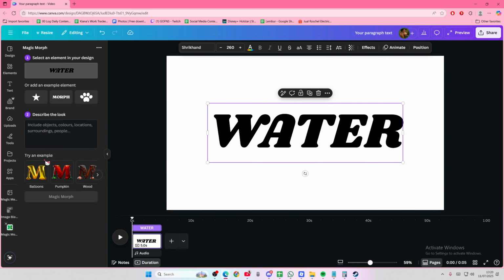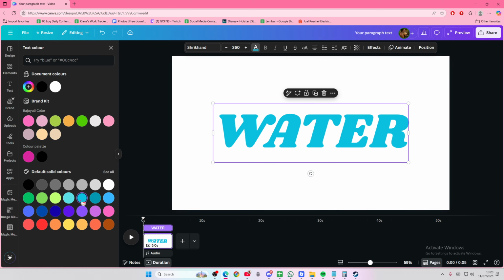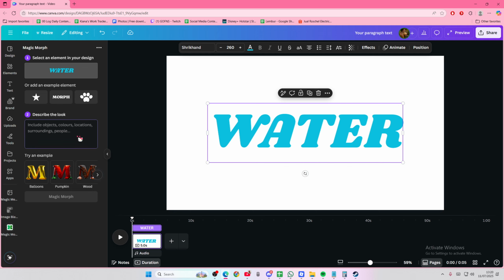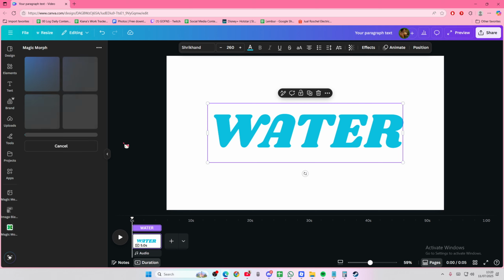⭐ EFFORTLESS: Water Text Effect Tutorial | Canva Typography Tutorial | Solution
💧✨ Learn How to Make a STUNNING Water Text Effect in Canva — Effortlessly! ⭐
In this quick & easy Canva typography tutorial, I’ll show you the step-by-step method to create that glassy, water-inspired text look 💦 that's perfect for thumbnails, logos, or any creative project! 💻🎨

Whether you're a beginner or a seasoned designer, this solution will upgrade your Canva game instantly! 🧠🔥